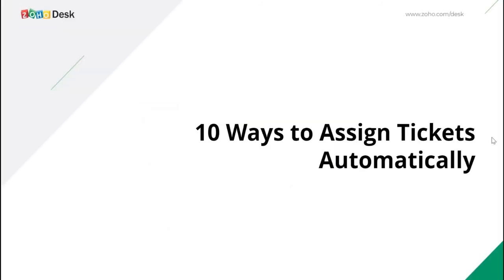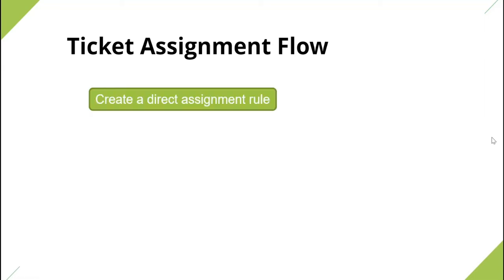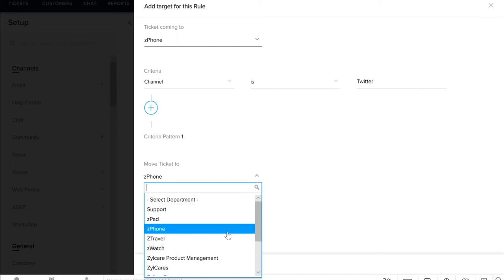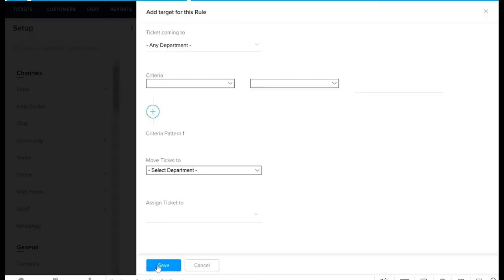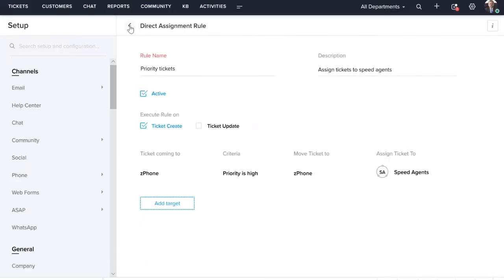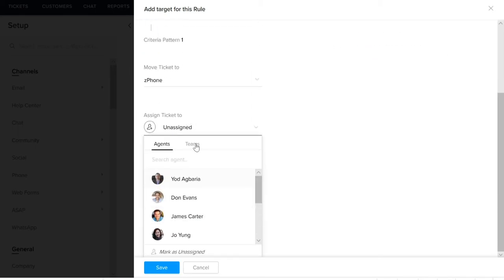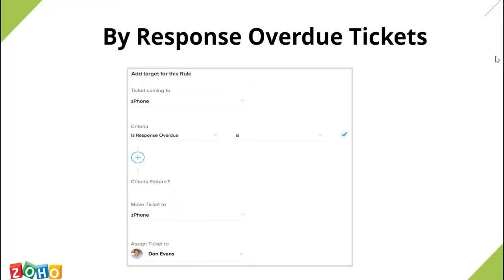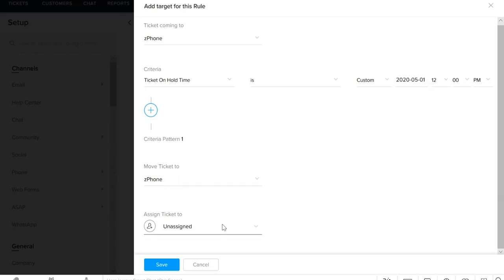Help desk automation: 10 ways to assign tickets automatically.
In this video, we'll guide you step-by-step through simple and effective ways to assign tickets automatically to customer support agents inside your help desk.

One of the major inefficiencies in the customer support process that many businesses face today, is the time wasted in routing and re-routing tickets. There are ways to make it better when you use the right help desk software. You can leverage smart automations to drop tickets to the right agents as they flow into the help desk.

[0:28] What are assignment rules?
They help assign incoming tickets to the right person in your team/company when a certain set of criteria are met.

[0:58] What are the benefits of using assignment rules?

[1:28] Ticket assignment flow.
Assignment rules are created by step-by-step logic. It starts with creating a rule, then adding targets to the rules, then defining the rule criteria, and ends with saving the rule.

[1:45] 10 important assignment rules to assign tickets automatically
There are many ways to create assignment rules. We've listed the most useful ways you can set up these rules.
1. Assign tickets by channel
2. Assign tickets by customer type
3. Assign tickets by status
4. Assign tickets by priority
5. Assign tickets by sentiment
6. Assign tickets by keywords
7. Assign ticket that is overdue
8. Assign ticket that is escalated
9. Assign ticket that is response overdue
10. Assign tickets by on hold time

This way, you don't have to manually assign tickets to appropriate agents every time they come in. It gives the agent more control and customer support team more autonomy.

Customer service, easier done than said.
Zoho Desk is the industry's 1st context-aware help desk software with omnichannel communication, self-service, advanced automation, and intuitive AI.